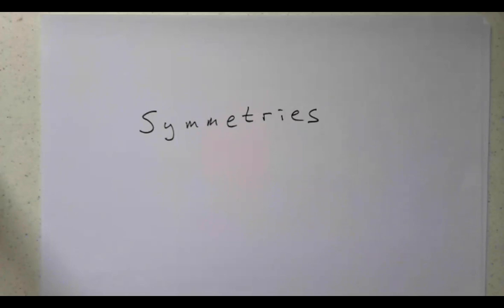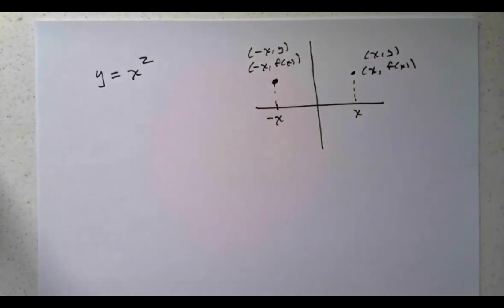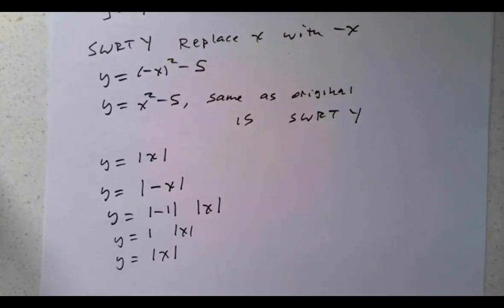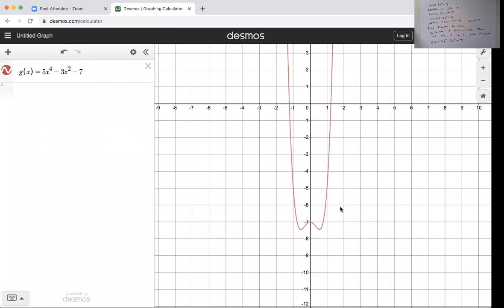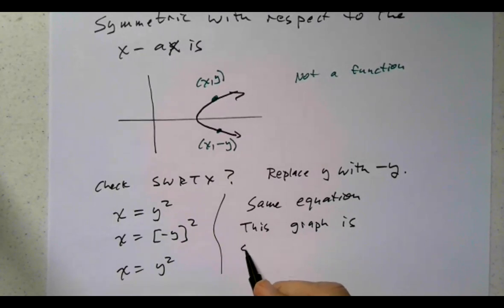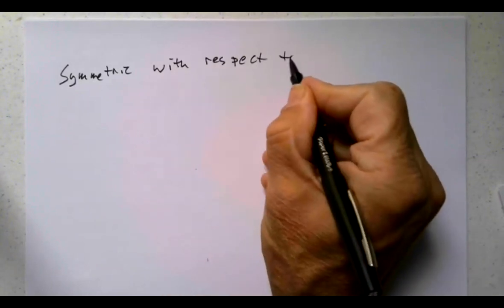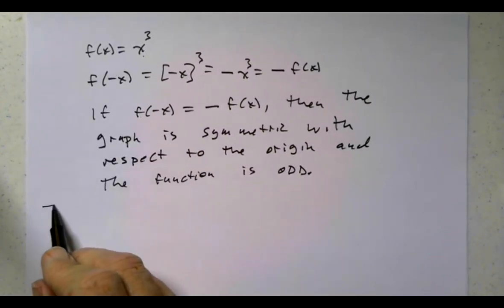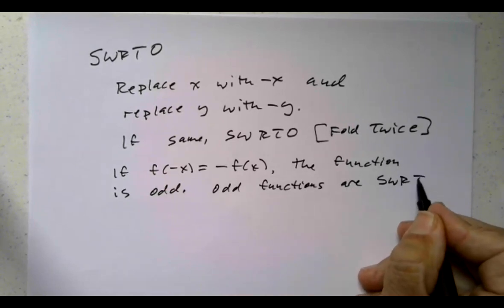symmetries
This video examines symmetries with respect to the y-axis, x-axis, and origin.  It also describes the relationships between symmetries and even and odd functions.